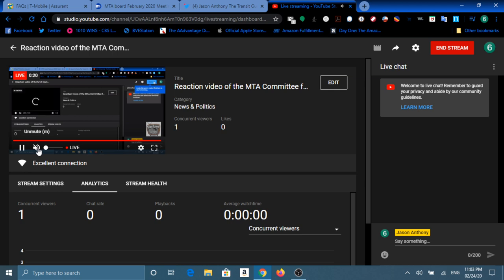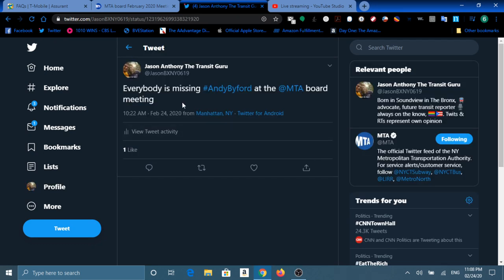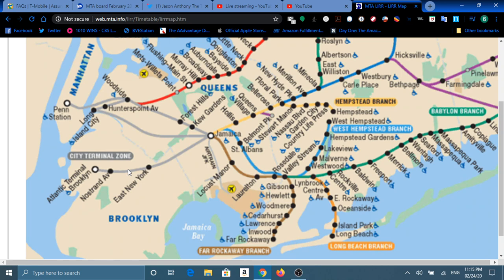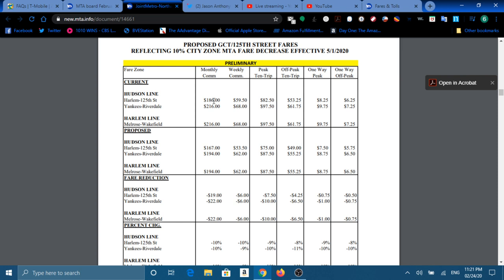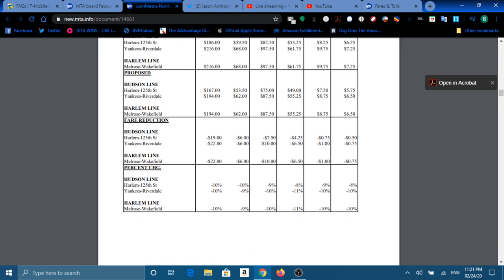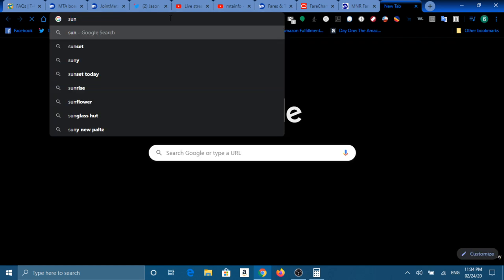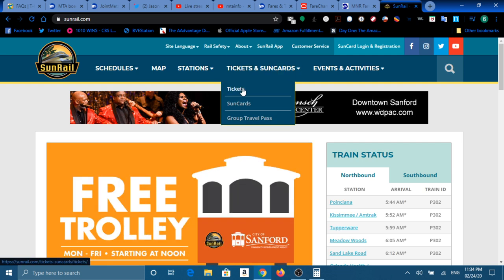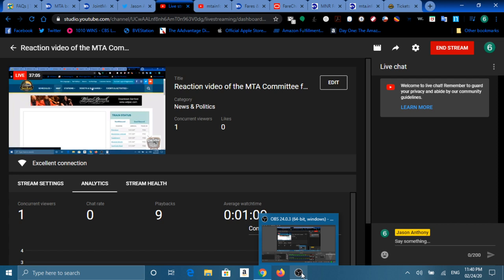Reaction video of the MTA Committee for February 2020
In this video we will analyze what happened in this month's MTA Committee meetings at 2 Broadway in the Financial District in Lower Manhatta